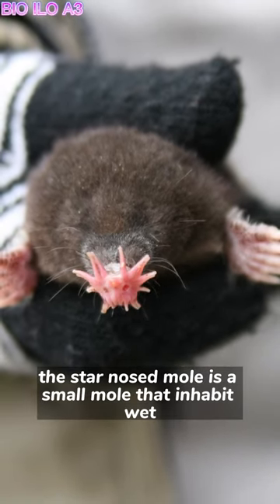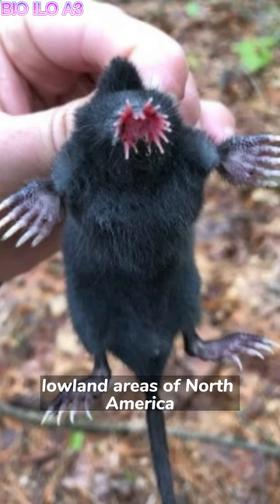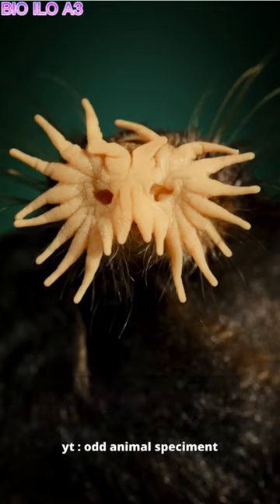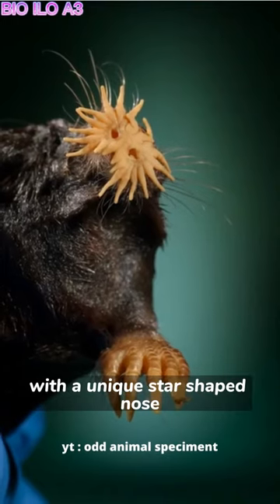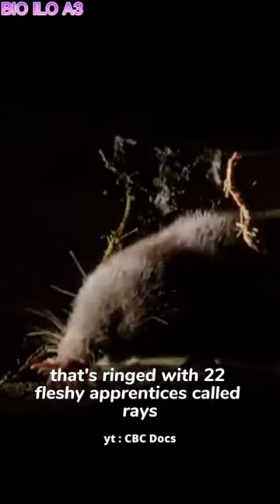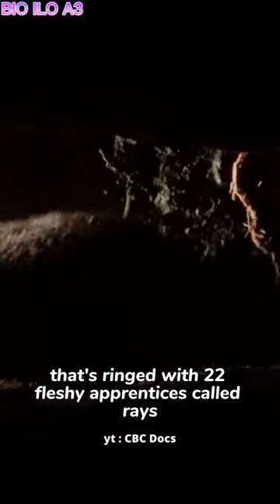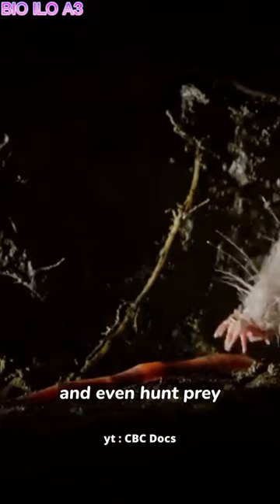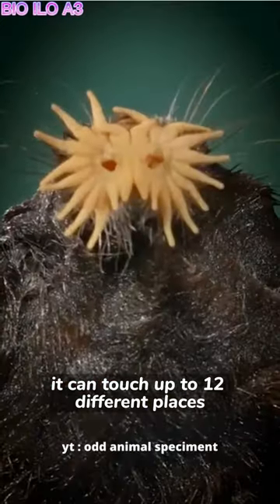Star Nosed Mole - Their ‘nose’ isn’t used for smelling, it’s used for touch to feel around and dark